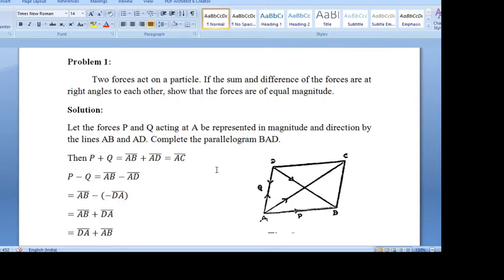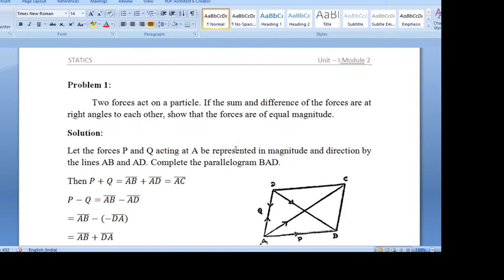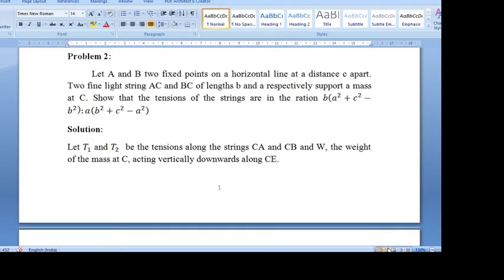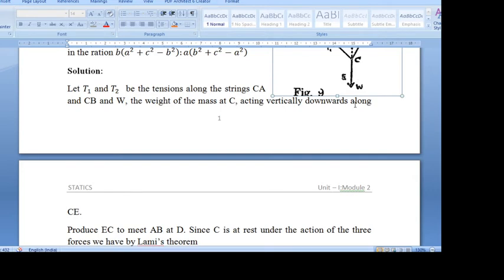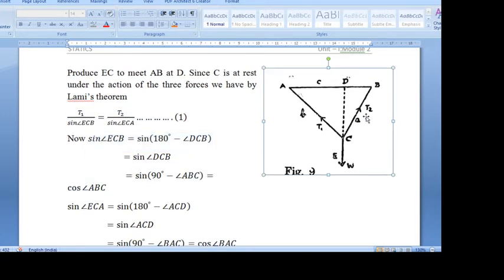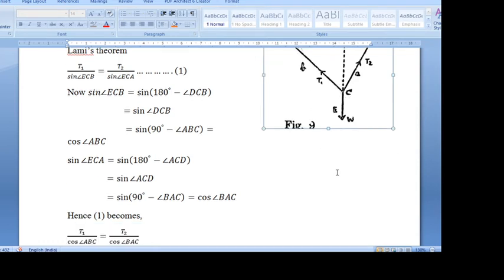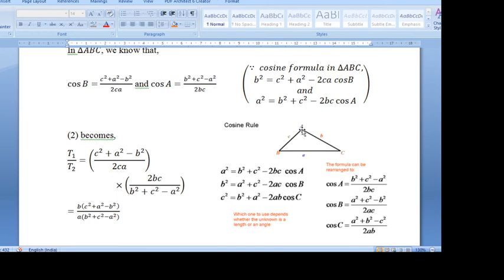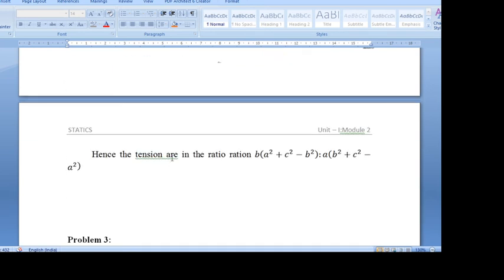Statics 1.2- Problems on Lami's theorem